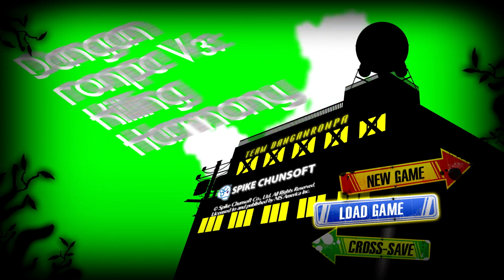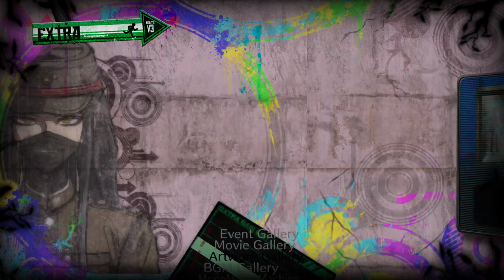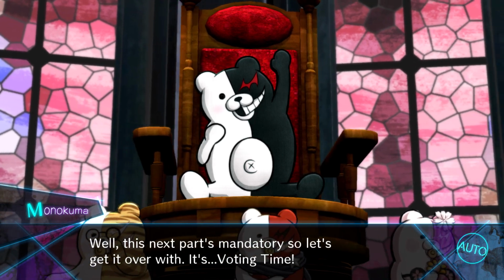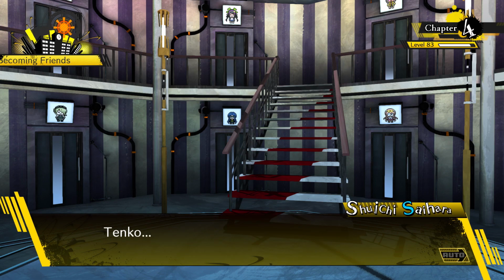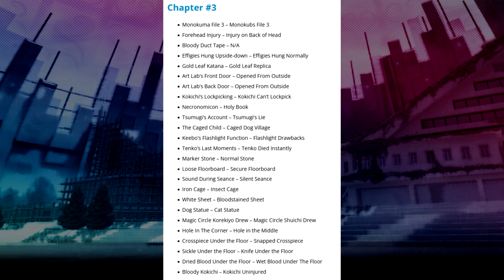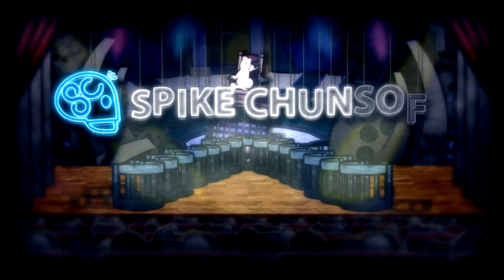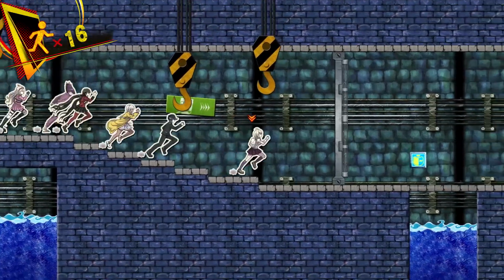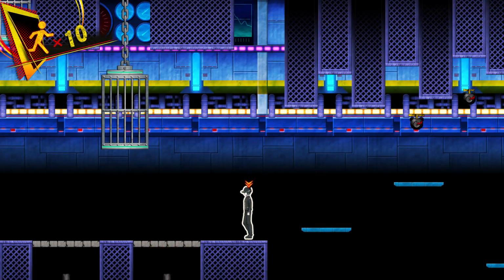Danganronpa V3: Killing Harmony - Bonus 11 :: Gallery, Extras and What We Missed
The mystery has been solved, so now we get to reap the rewards. We'll also be looking at PLENTY of miscellaneous topics. Be sure to "like" this video if you enjoy it. It really helps! :)

Post-Game Rewards - 0:00
What We Missed - 7:14
Misc Topics/Unused Sprites/Beta Designs - 13:38
Death Road of Despair and Alternate Endings - 19:34

~~~"Social" Links~~~